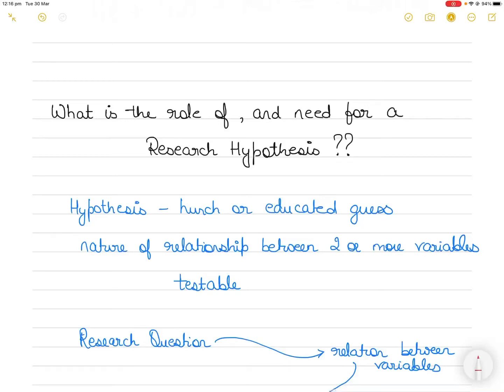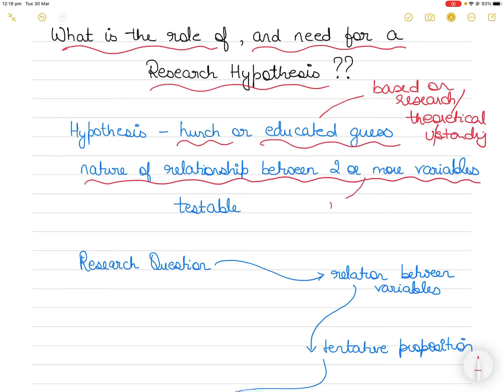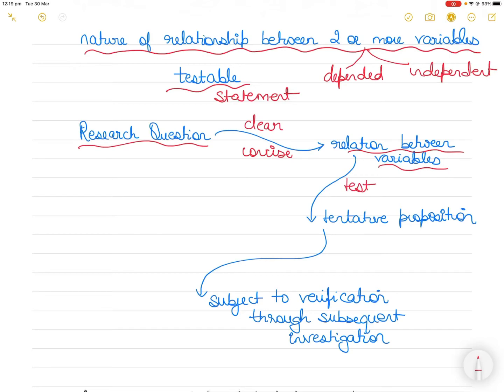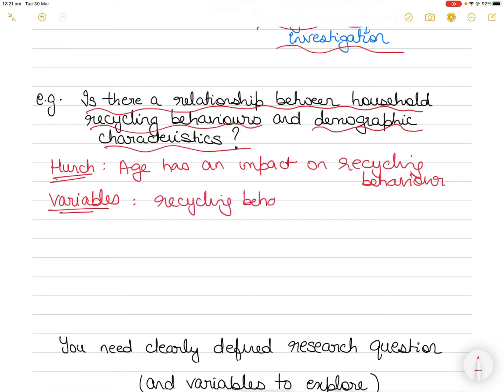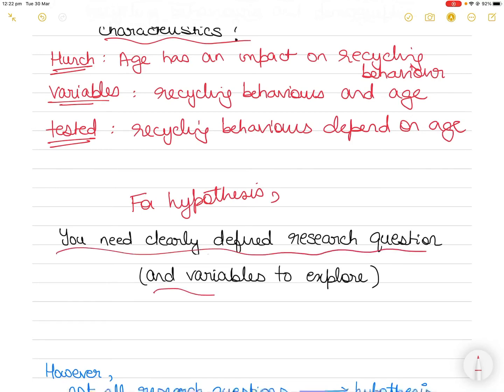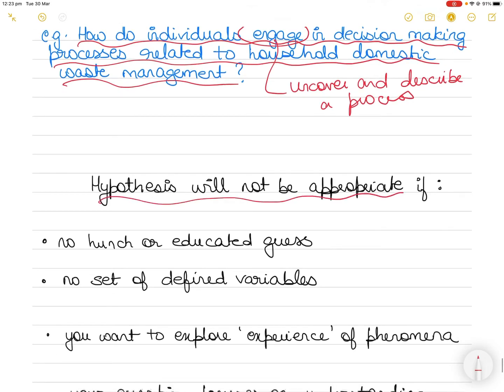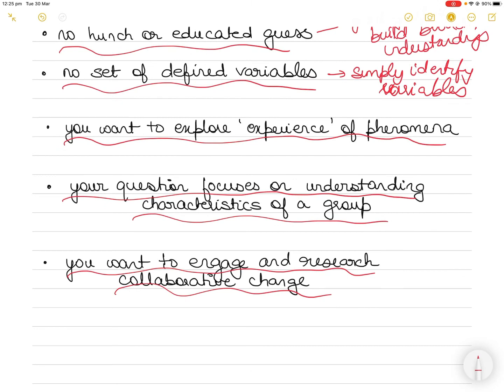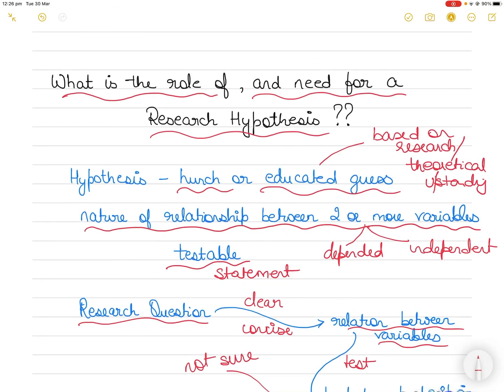What is the need for, and role of a Hypothesis in research??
This is an IMPORTANT video for researchers. This video explains what is a hypothesis, when do we need one in research, and when we don't. Simple and easy to understand examples are used to aid comprehension of the concept.